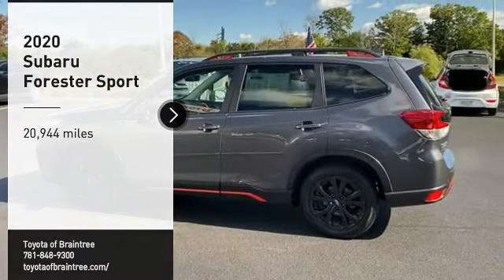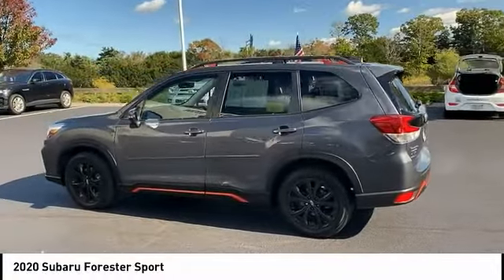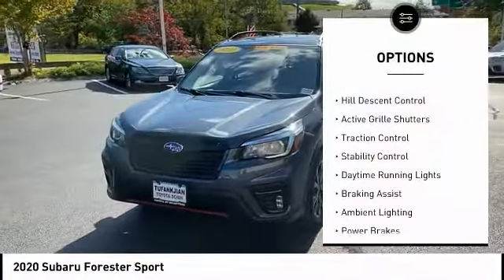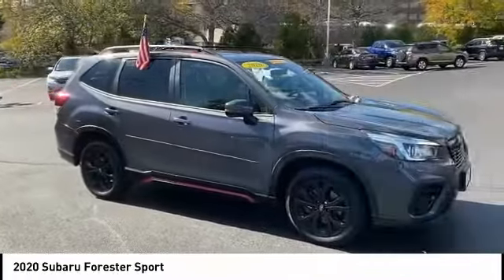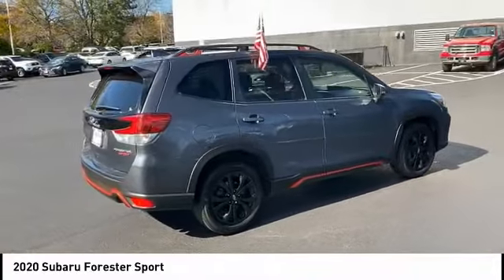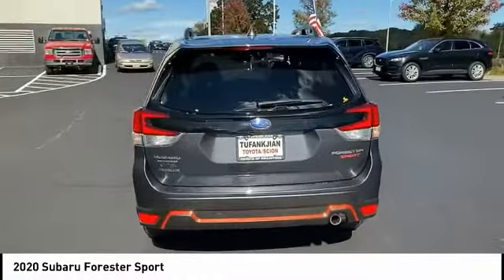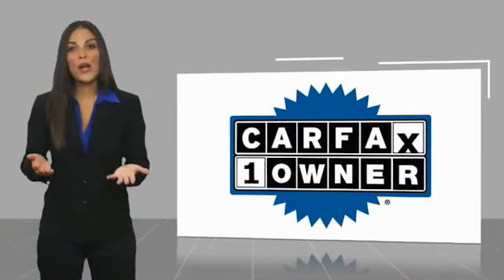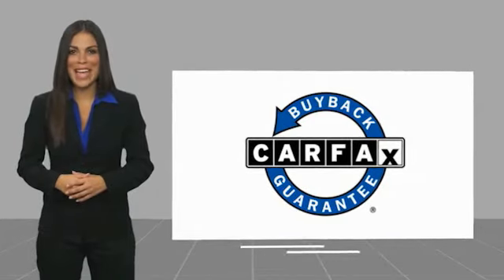2020 Subaru Forester P8203A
2020 Subaru Forester Sport

CARFAX One-Owner. Clean CARFAX. Magnetite Gray Metallic 2020 Subaru Forester Sport AWD Lineartronic CVT 2.5L 4-Cylinder DOHC 16V VVT  26/33 City/Highway MPG Priced below KBB Fair Purchase Price!